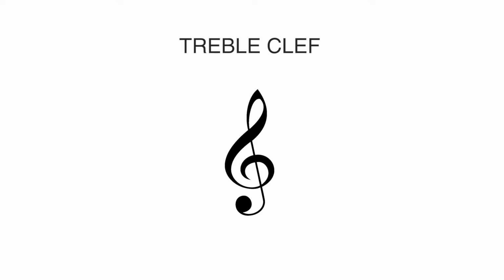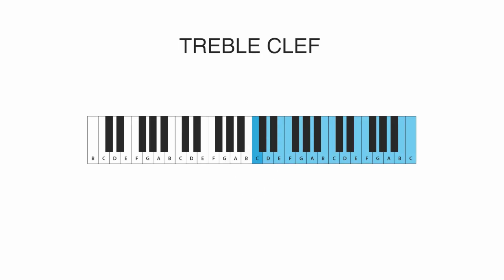AMEB Theory Grade 1 Lesson 1